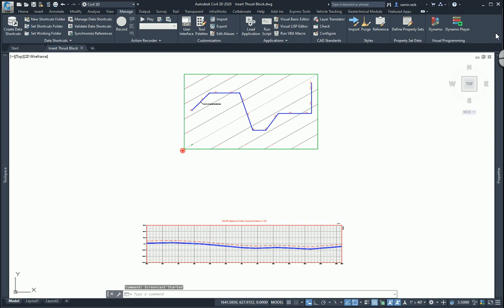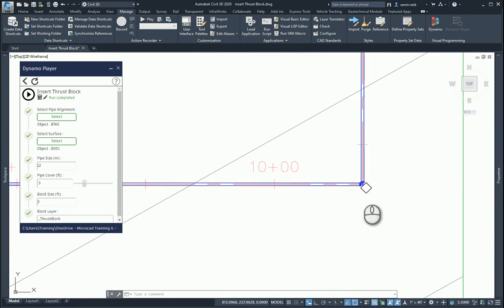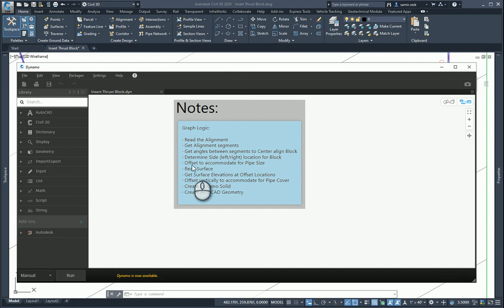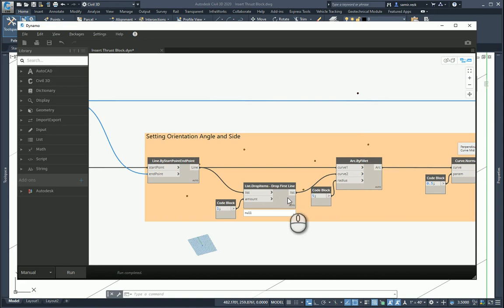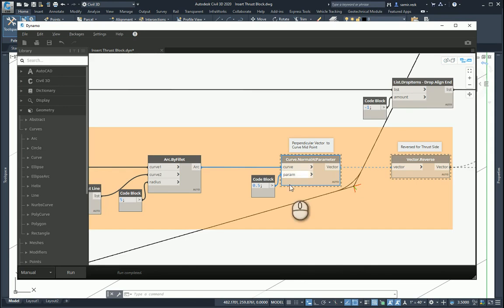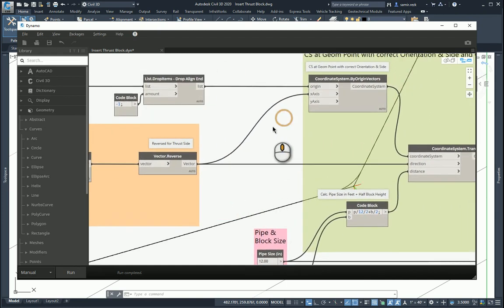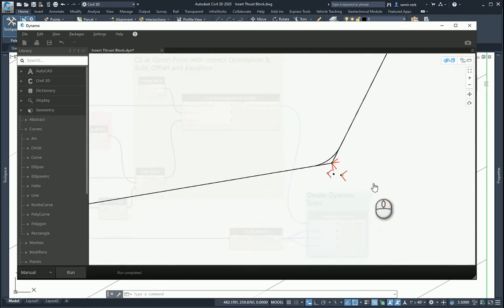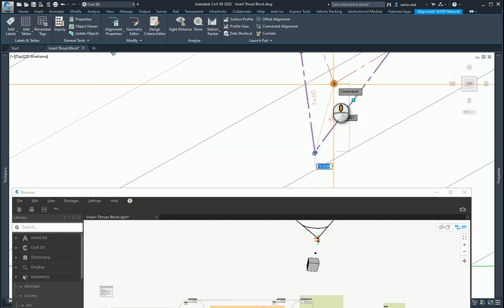Civil 3D: How to Insert 3D Solid Thrust Block on Pressure Network with Dyanmo